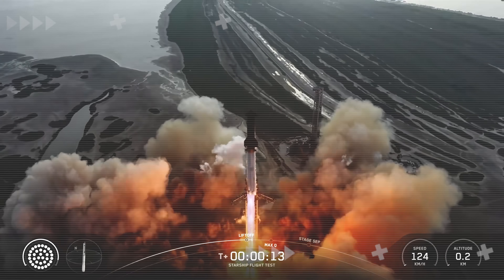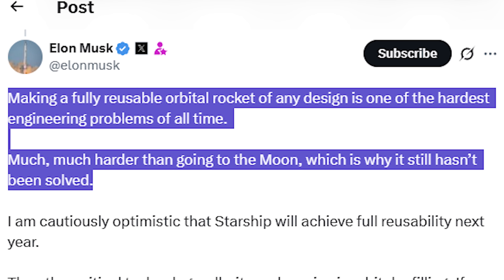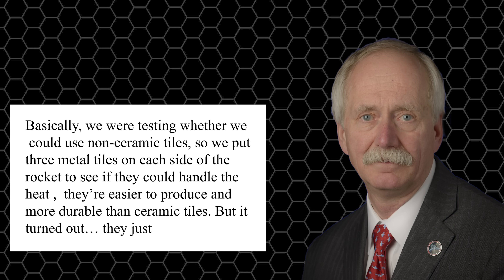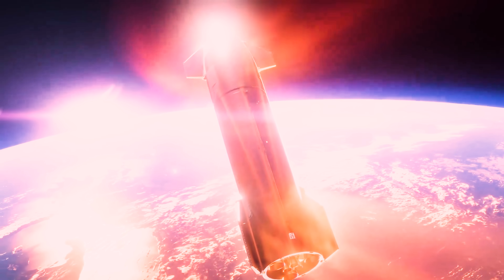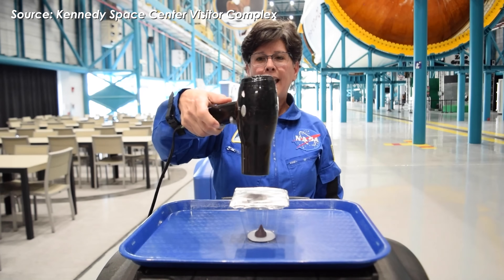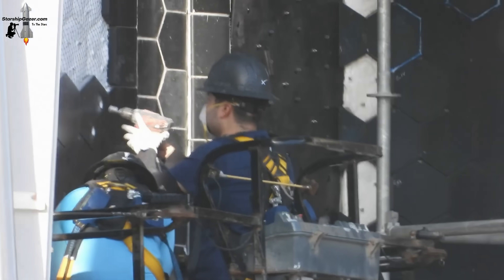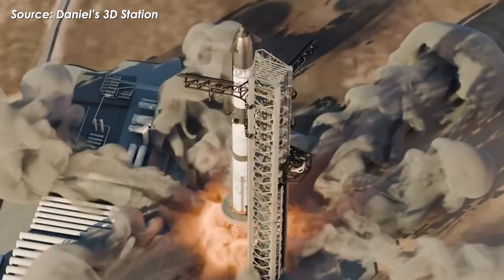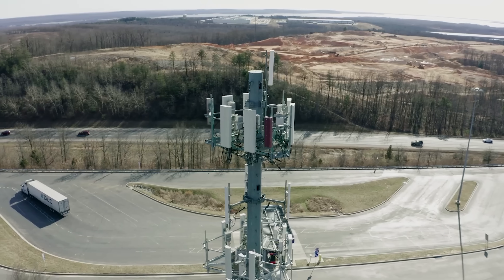SpaceX VP officially declared STOP Metal Tiles on Starship, Replaced by...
0:00 intro
0:25 Starship’s Heat Shield Lesson
5:54 Starship’s Backup Heat Shield
9:00 IMAP’s Bold New Mission
Two weeks after Starship Flight 10, SpaceX has finally revealed the truth about their metallic heat shield test. And just as many had predicted, the results were so poor that they don’t even want to try it again.
So, why exactly did it fail? And if metallic heat shields are no longer an option, what’s the next step for SpaceX to make Starship fully reusable?
Let’s dive into it in today’s episode of Alpha Tech.
In the last century, after World War 2 ended, another fierce battle quickly began, the space race. The United States and the Soviet Union were locked in a contest of power, pouring resources into rocket research like never before.
At NASA’s peak, the agency had more than 36,000 employees and advanced to the point where it ultimately beat the Soviets to the Moon. On July 20th, 1969, Apollo 11 successfully landed Neil Armstrong and Buzz Aldrin, making them the first humans to walk on the lunar surface.
So yes, the technology back then was groundbreaking. They achieved what many thought was impossible. And yet, there was still one thing they couldn’t do ,  something that seemed simple in comparison: building a rocket that could be reused, not just once, but over and over again.
Even after more than half a century of progress, this challenge remained unsolved ,  a puzzle that kept rocket engineers awake at night. As Elon Musk himself admitted: “Making a fully reusable orbital rocket of any design is one of the hardest engineering problems of all time. Much, much harder than going to the Moon, which is why it still hasn’t been solved.”
And you know why? Because a reusable rocket isn’t just about flying again ,  every part has to survive multiple flights. The body, the engines, the internal structure… and the heat shield, which is the real deal breaker. If that fails, all the other reusable parts are basically useless.